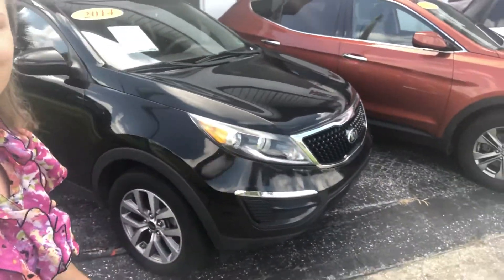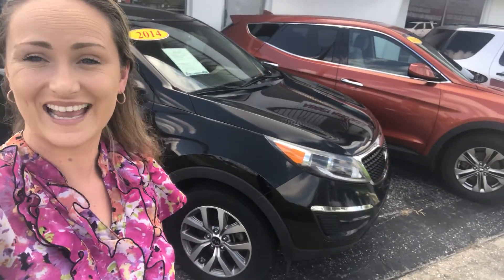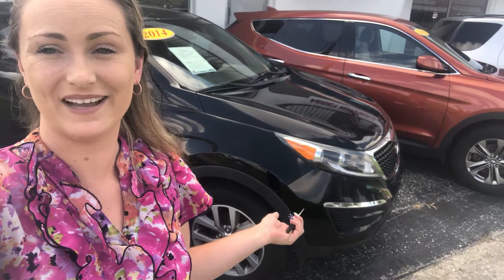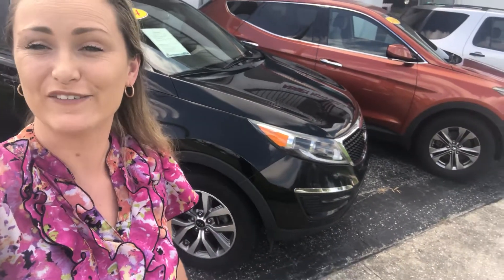Abbey auto 2014 Kia sport age black 61K miles 727-6867654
Abbey auto sales located at 7914 is offering a gem of 2014 Kia sport age this family size SUV has the options are looking for including sirius satellite radio.